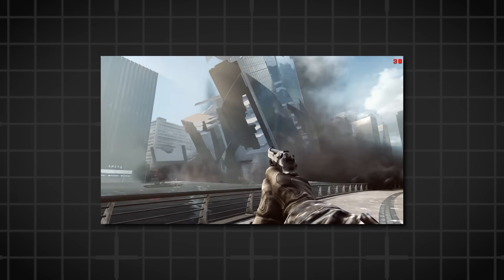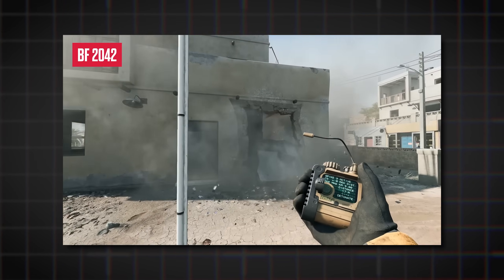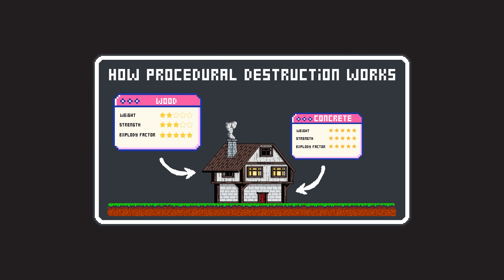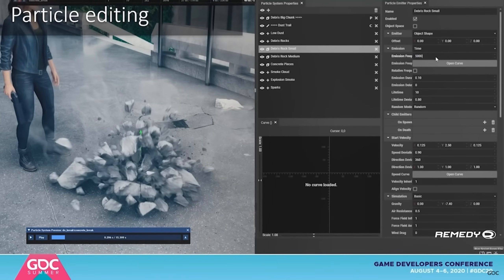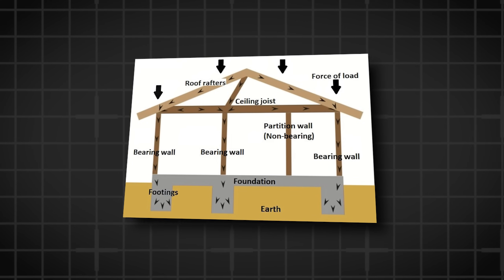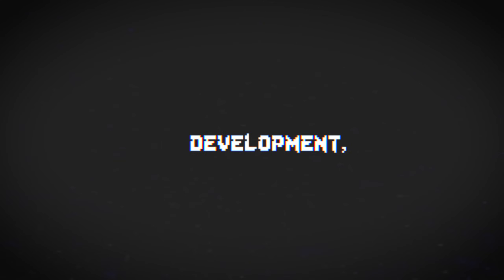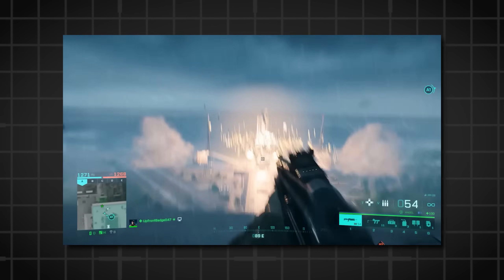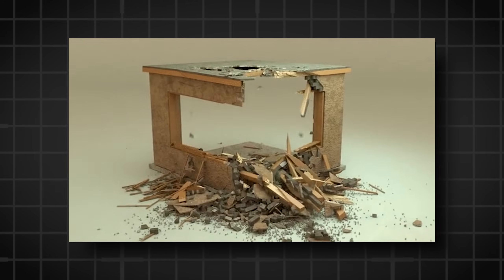How Games make Things Destructible